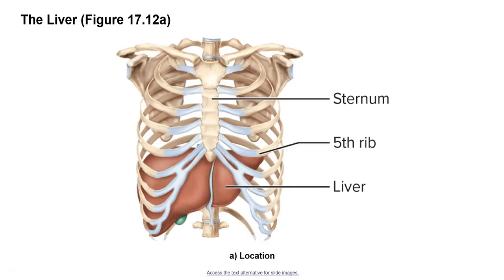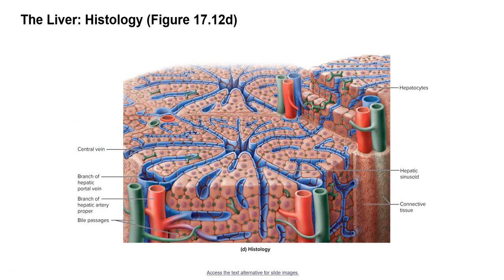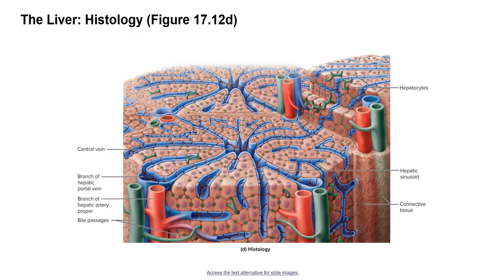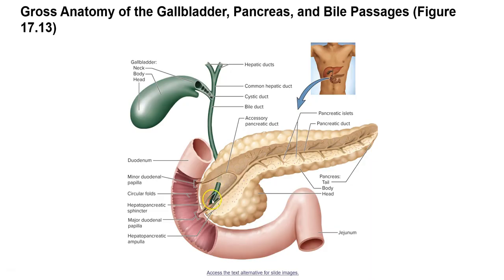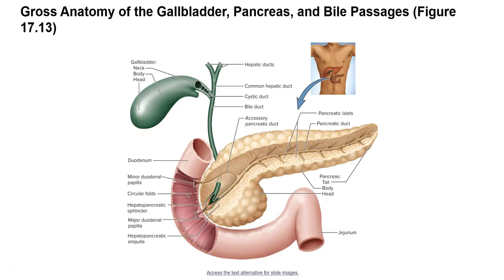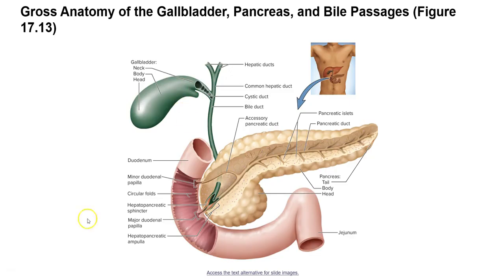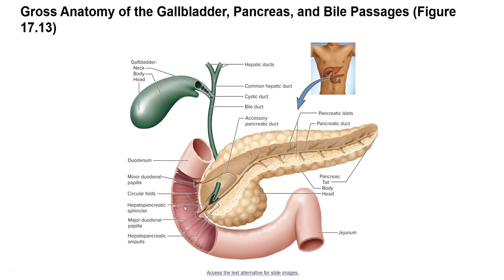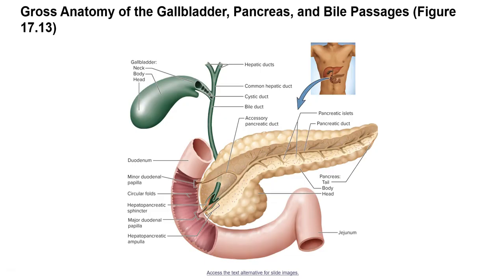Liver, Gallbladder, and Pancreas Video